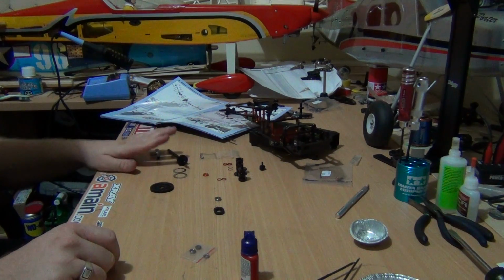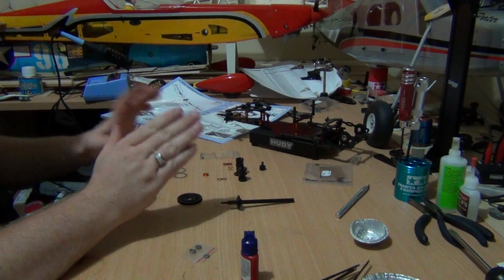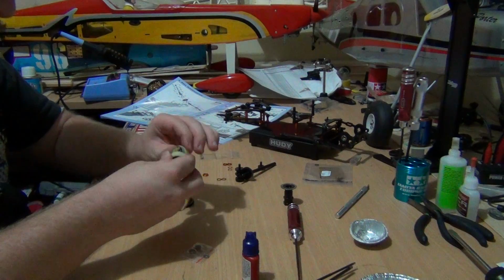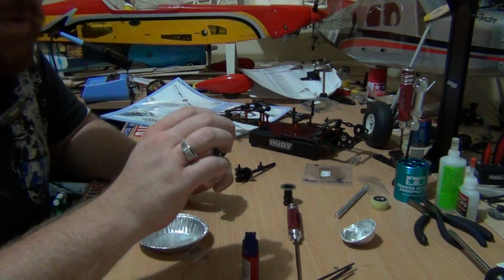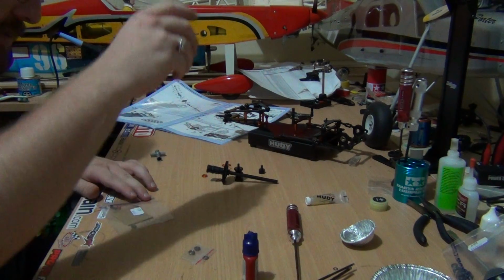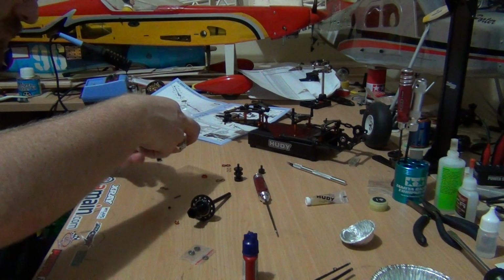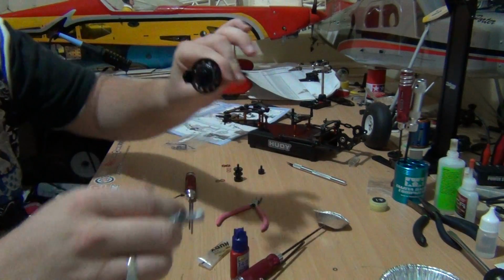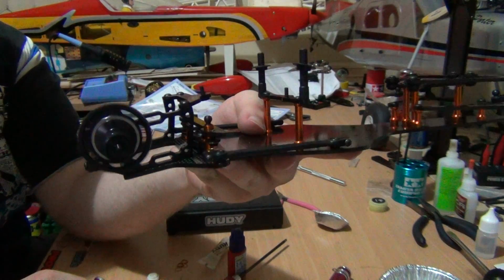Xray X1 build series part 7. Ball diff and rear axle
Part 7. The assembly of the ball diff and rear axle